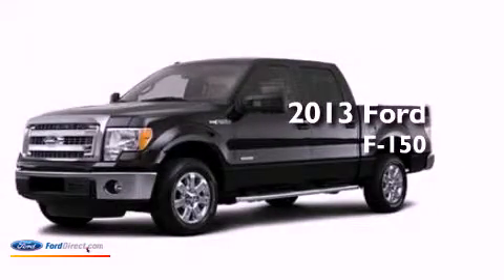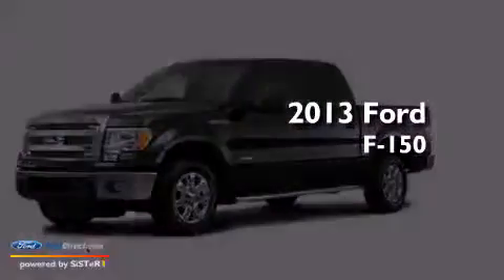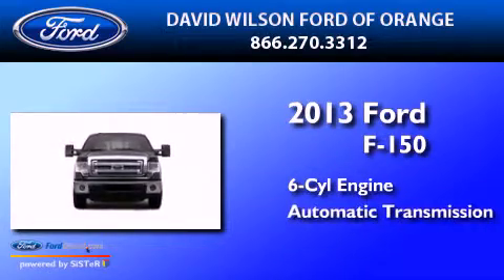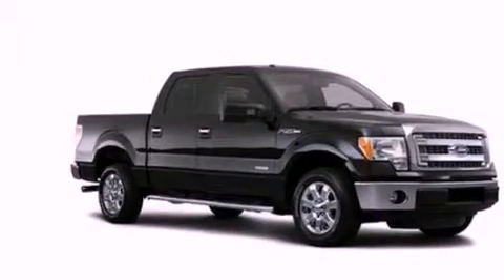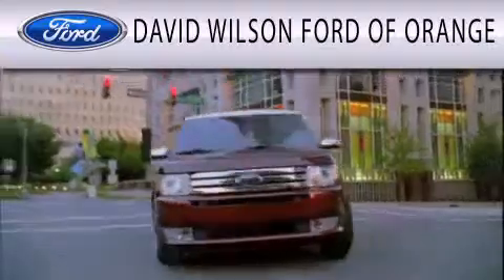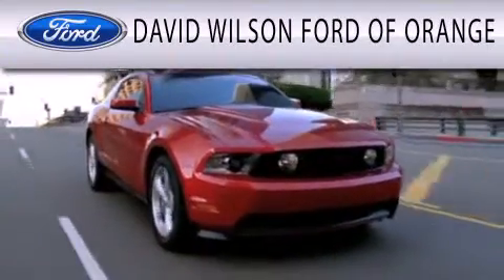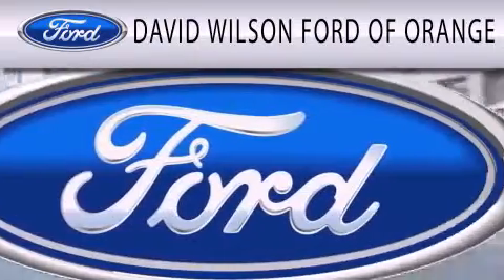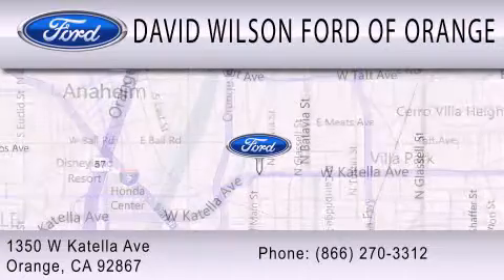2013 FORD F-150 Orange CA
Year : 2013
 Make : FORD
 Model : F-150
 Engine : 3.5L V6 24V GDI DOHC TWIN TURBO
 Trans . : 6-SPEED AUTOMATIC
 Exterior : BLUE JEANS METALLIC
 Miles : 1

 Stock : 00430173

 1350 W. Katella